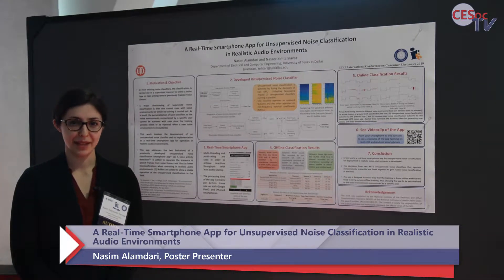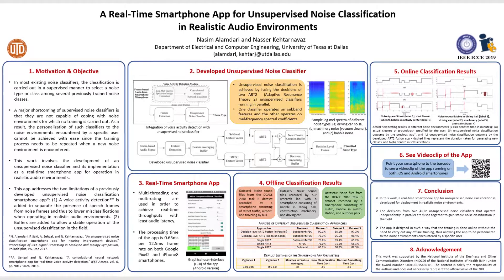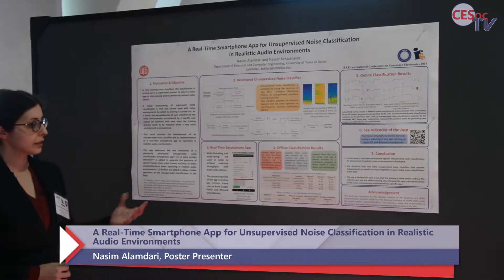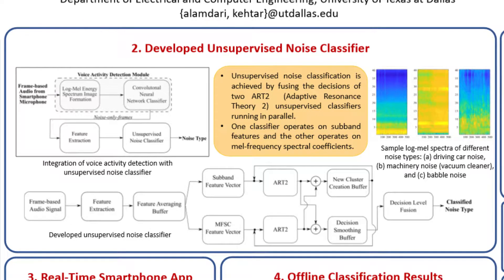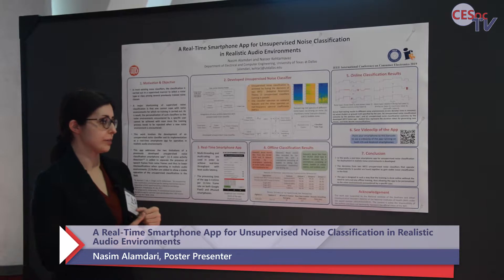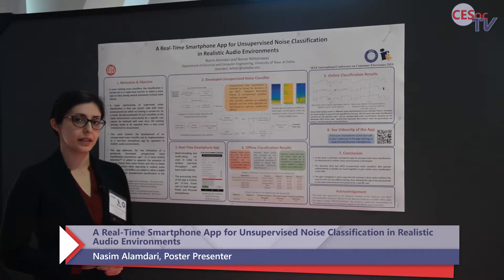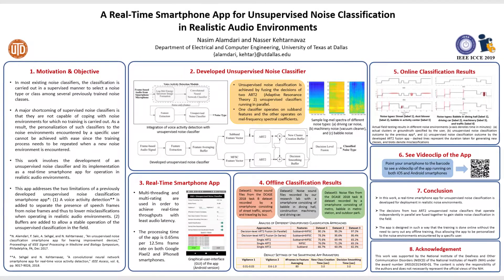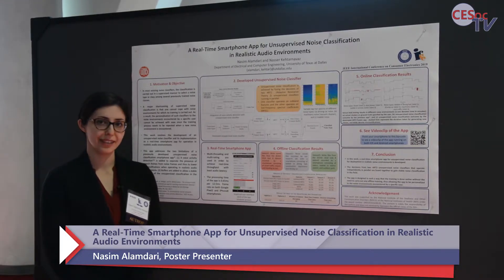Nasim Alamdari. A Real-Time Smartphone App for Unsupervised Noise Classification in Realistic Audio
A Real-Time Smartphone App for Unsupervised Noise Classification in Realistic Audio Environments

Nasim Alamdari and Nasser Kehtarnavaz (University of Texas at Dallas, USA)
This paper presents a real-time unsupervised noise classifier smartphone app which is designed to operate in realistic audio environments. This app addresses the two limitations of a previously developed smartphone app for unsupervised noise classification. A voice activity detection is added to separate the presence of speech frames from noise frames and thus to lower misclassifications when operating in realistic audio environments. In addition, buffers are added to allow a stable operation of the noise classifier in the field. The unsupervised noise classification is achieved by fusing the decisions of two adaptive resonance theory unsupervised classifiers running in parallel. One classifier operates on subband features and the other operates on mel-frequency spectral coefficients. The results of field testing indicate the effectiveness of this unsupervised noise classifier app when used in realistic audio environments.

ICCE 2019
37th IEEE INTERNATIONAL CONFERENCE ON CONSUMER ELECTRONICS (ICCE)
January 11-13, 2019, Las Vegas, USA